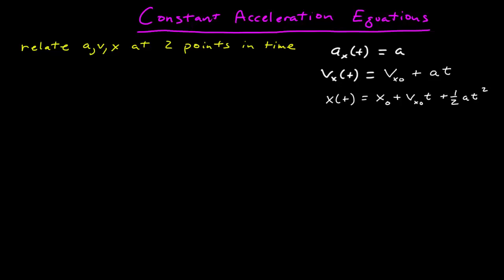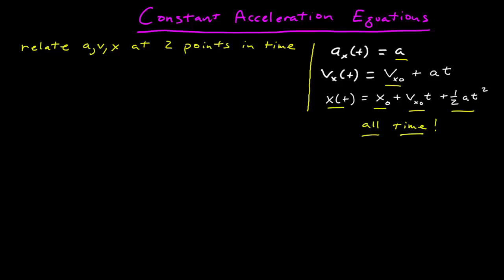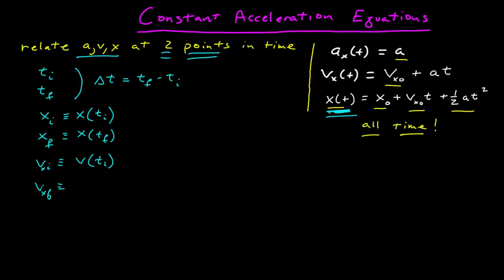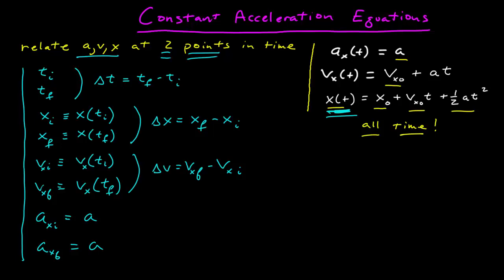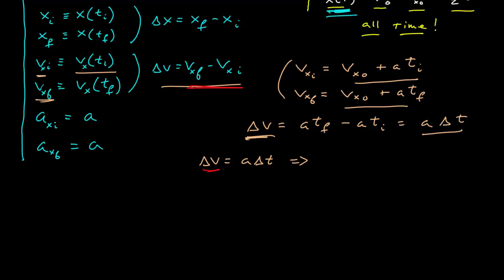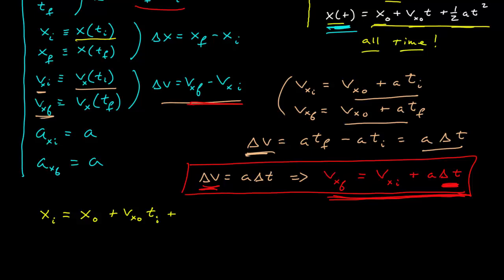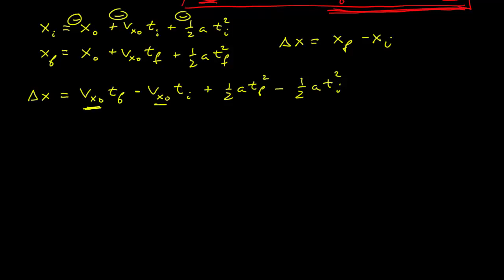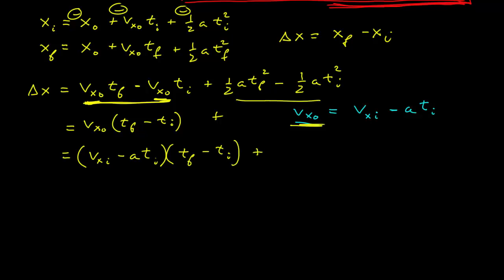Constant Acceleration Equations Part 1 (old, see card for new version)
Constant Acceleration Equations Part 1